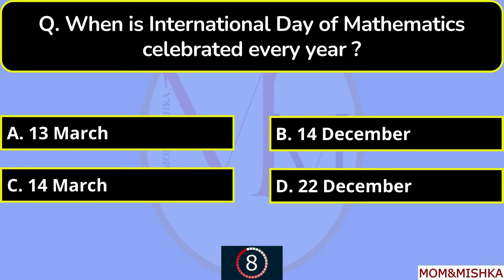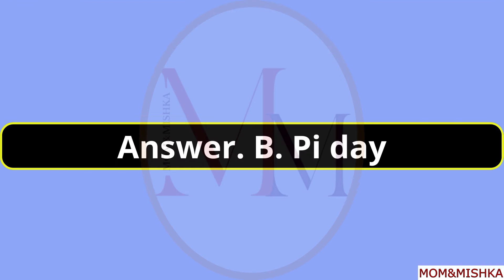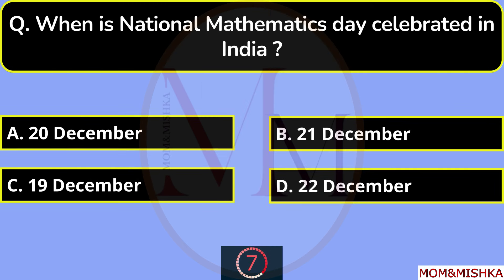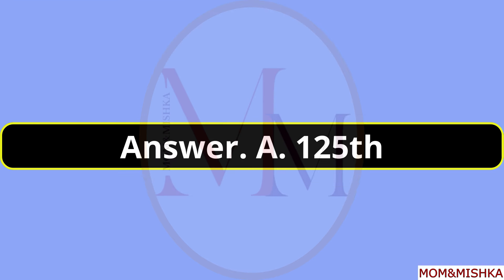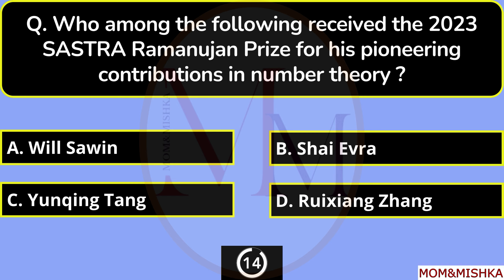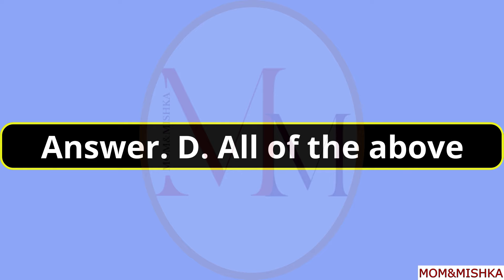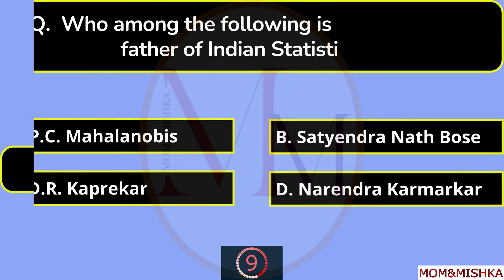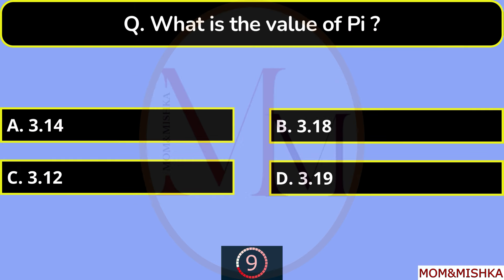International Day of Mathematics - Maths Day - Pi Day - Quiz in English - Maths in History